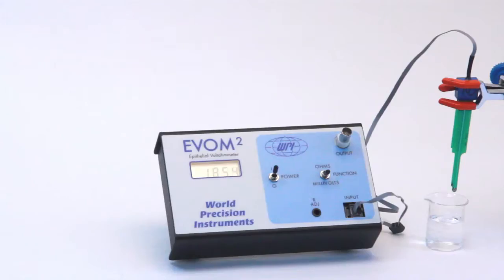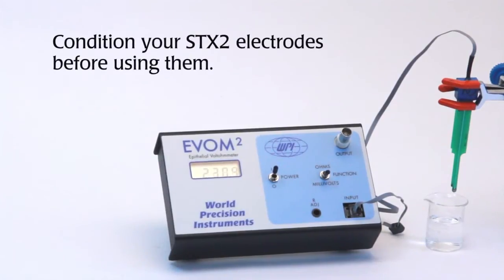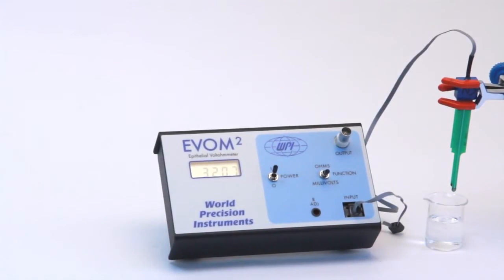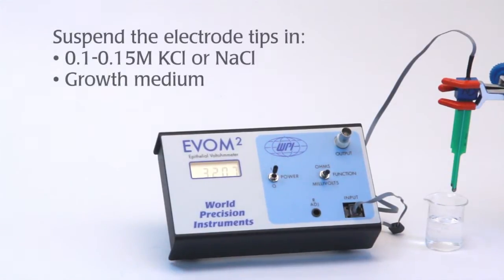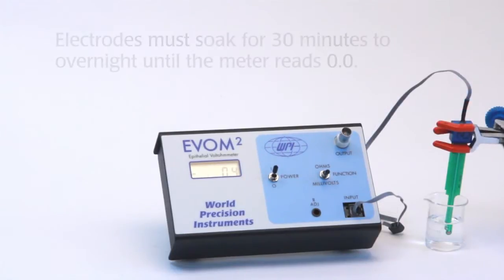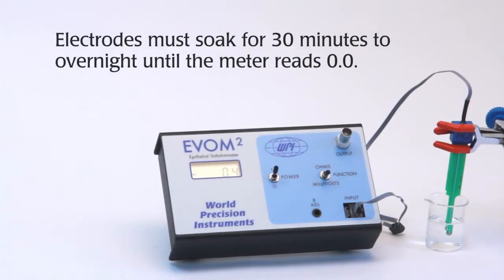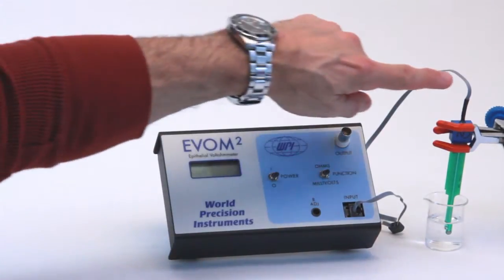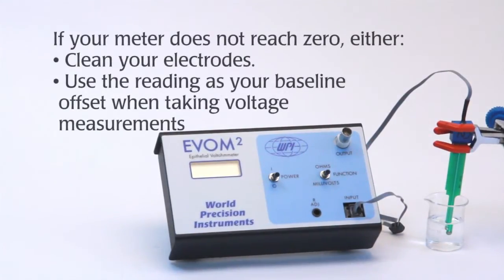Equilibrating the STX2 Electrodes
The World Precision Instruments (WPI) EVOM2 is used for making trans epithelial electrical resistance (or TEER) measurements. Two silver/silver chloride pellets are used for the electrodes. The chloride ion tends to migrate, which is a reversible reaction. But, because of this chloride ion swapping, the electrodes need to be polarized before each use. Before using the meter for making voltage measurements, equilibrate the electrodes. This video shows you how.